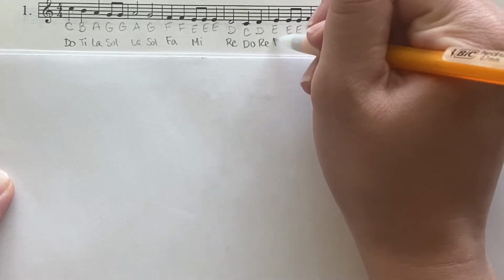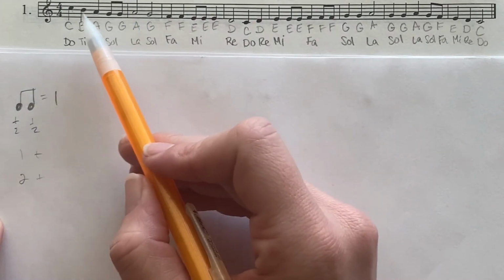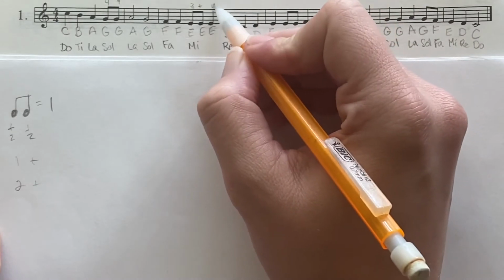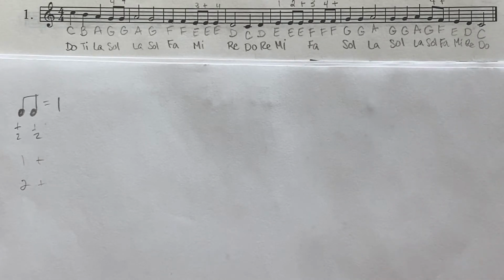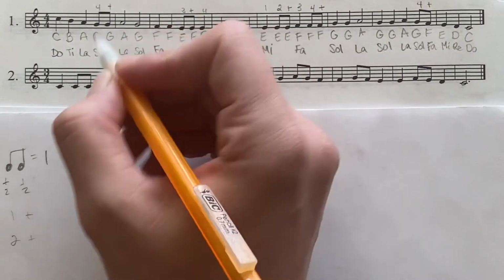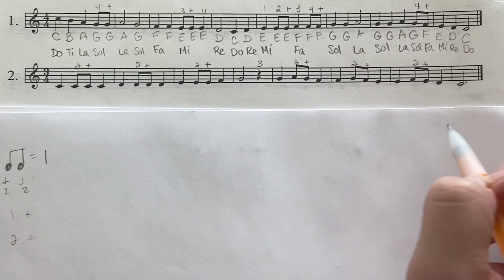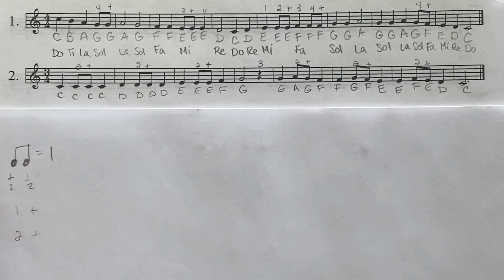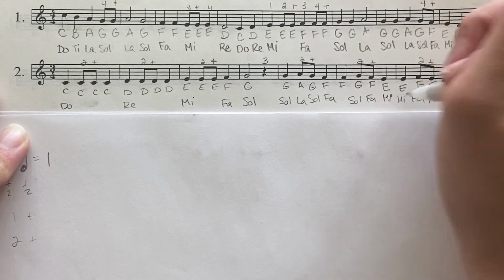Sight Singing Using Solfege - Eighth Notes - Exercise 1 & 2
This video is for more practice with sight singing using solfege, and adding in eighth notes.